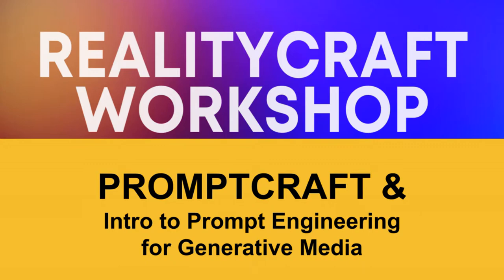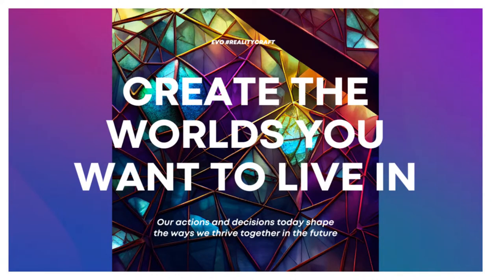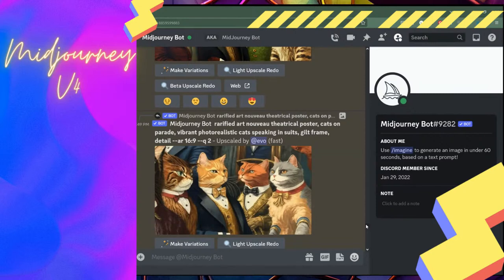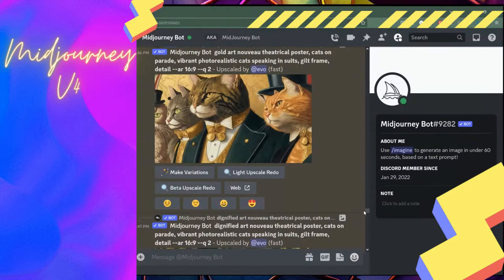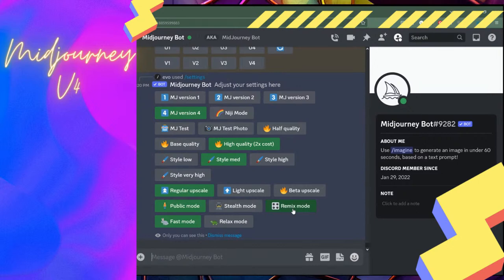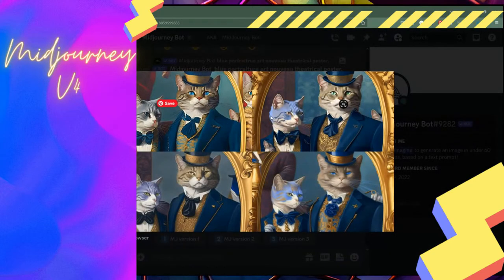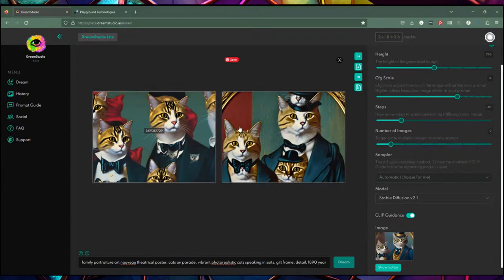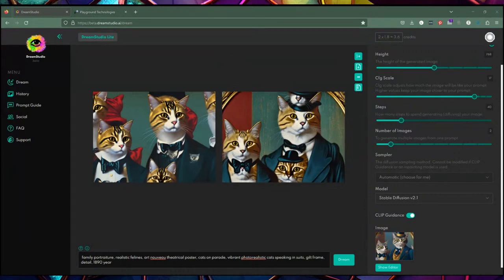Promptcraft 1 Workshop: Imagine your Image Generation Tools Giving You More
Getting started with generative media tools? Curious on how to get more out of Midjourney, Stable Diffusion or DALL-E on the web or in your software? This 90 minute workshop is an interactive guide to getting started with writing prompts and promptcraft as a whole. We discuss language, how to form generative requests and queries, how parameters and the tools work to refine work for future use. Discussions will also include how images can be used after generation and how to get more out of your promptcraft across a wide variety of AI-enabled creative tools.